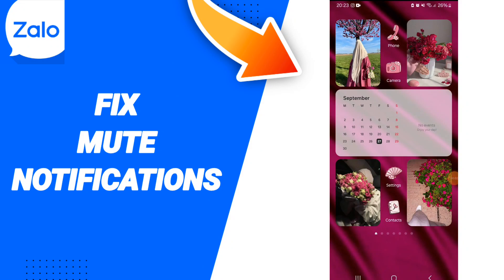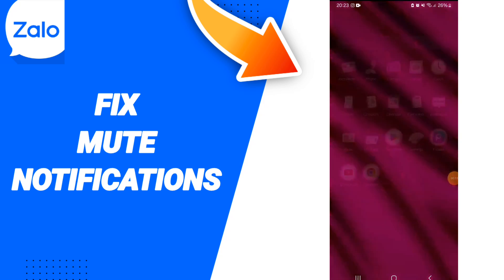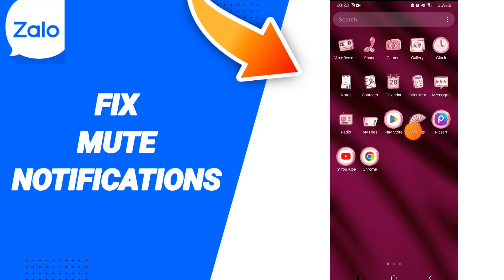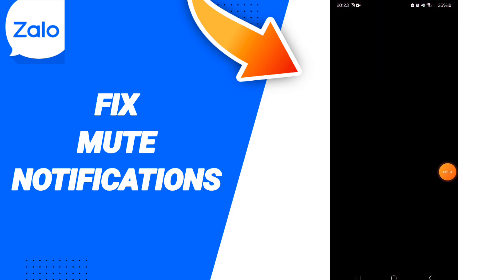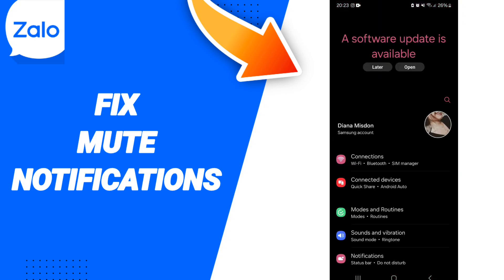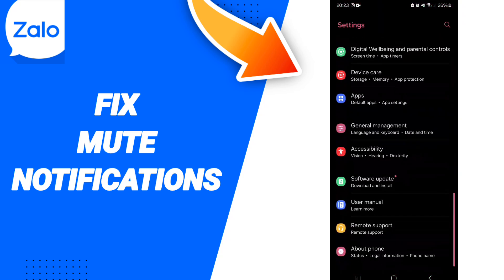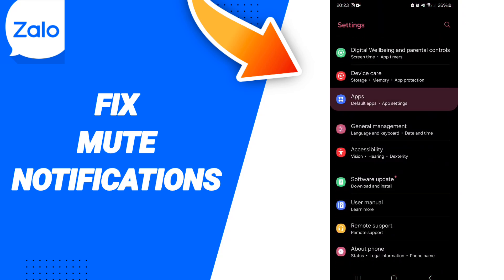How To Fix Mute Notifications On Zalo App